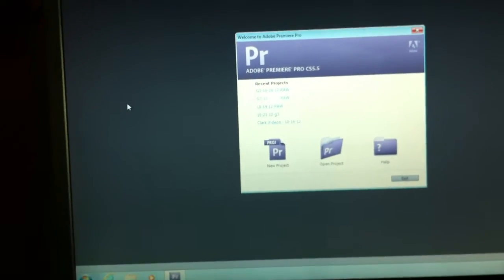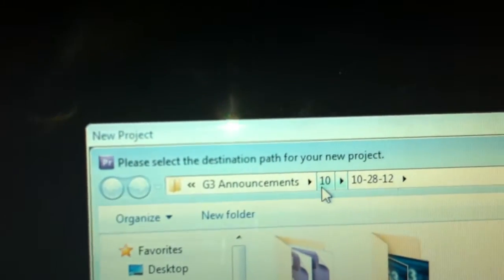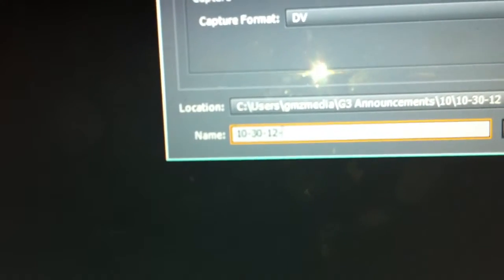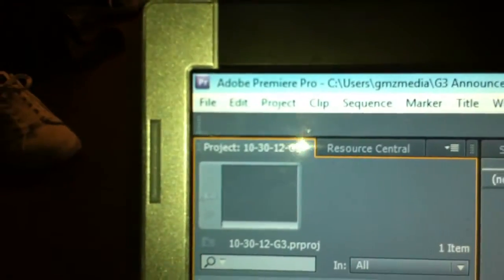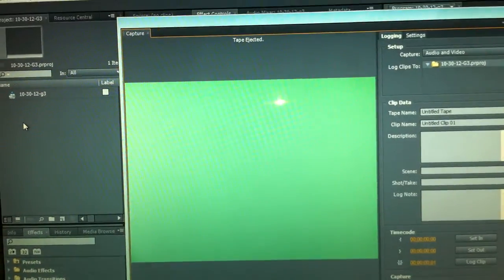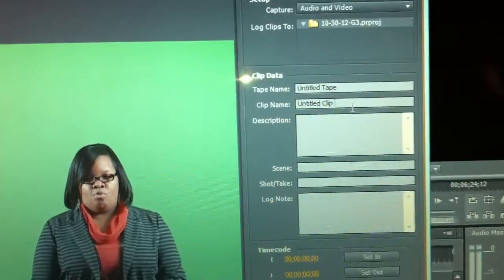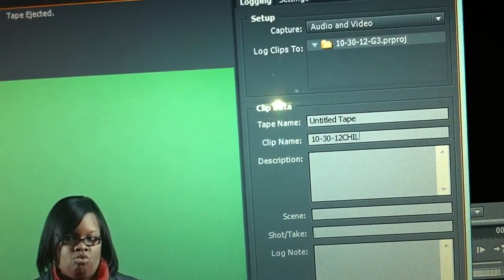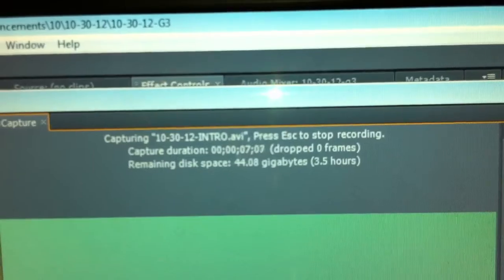11-Computer Video Capture Setup